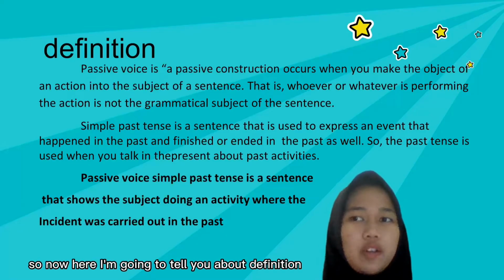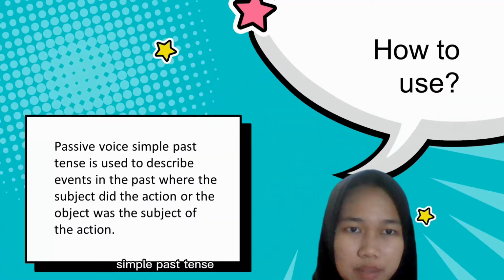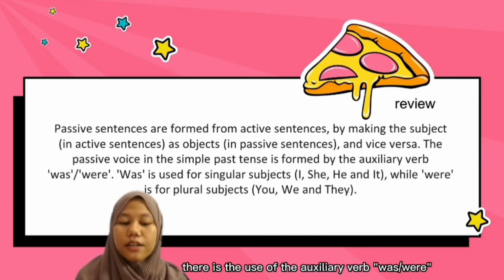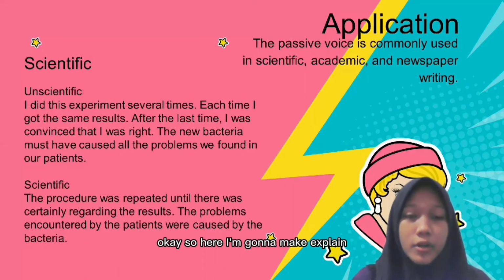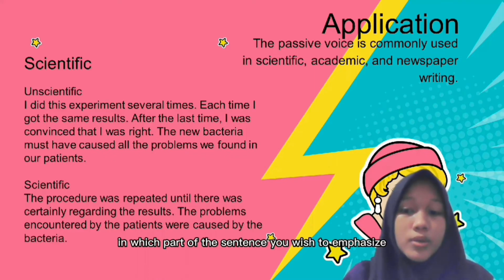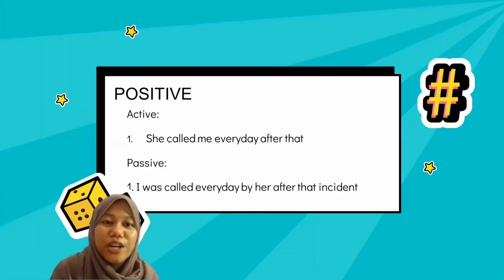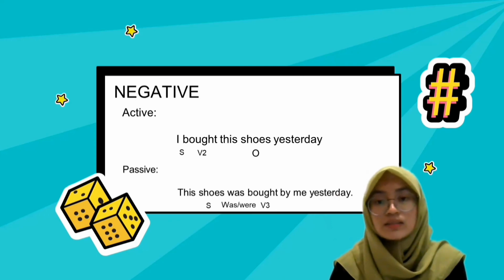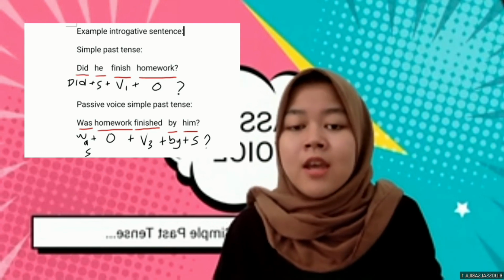Passive Voice: Simple Past Tense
Tugas Bahasa Inggris
Anggota grup:
A1C021020 Laela Safitri
A1C021044 Gendis Prabawati C.
A1C021061 Awit Mulyaningtyas
A1C021081 Desti Eka Safitri
A1C021092 Bilkissalsabila